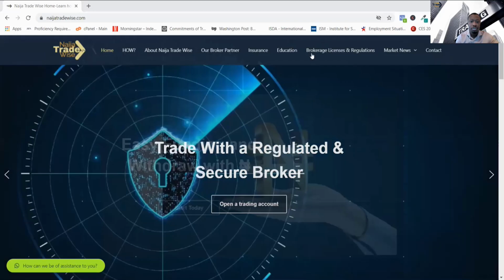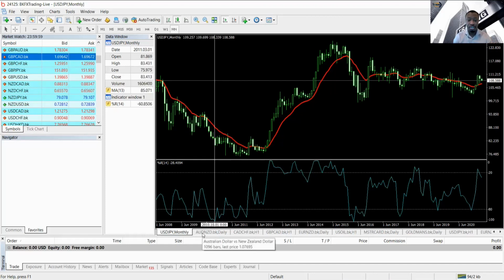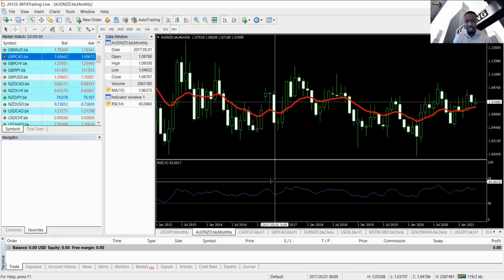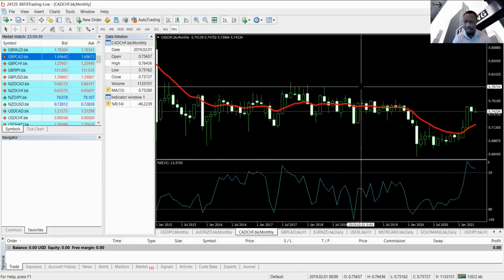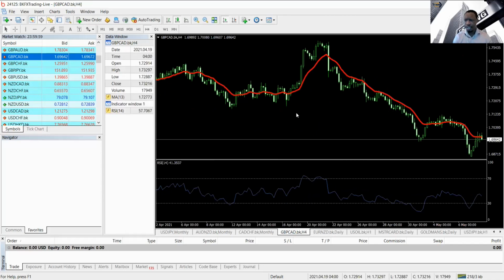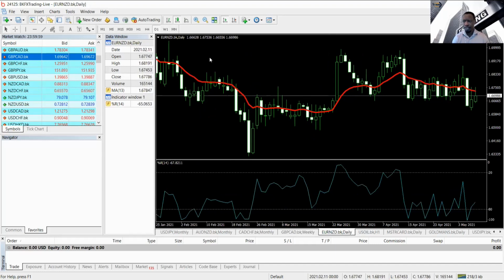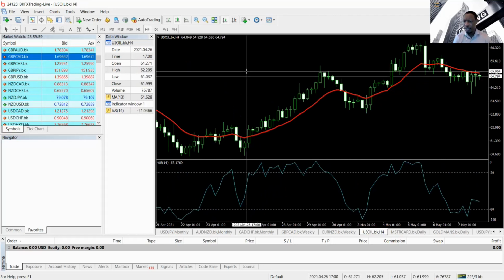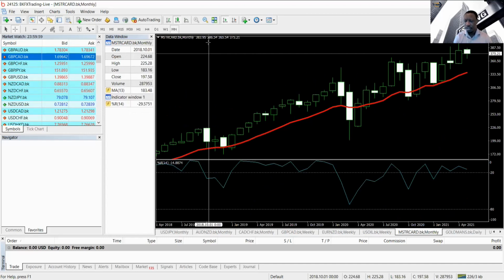Market Selection May 10 -14th 2021.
Our market selection this week focuses on 1 commodity, 1 stock and 5 currency pairs.

We believe that there is always a bull market somewhere, and we are here to help you find it. "Naija trade wise" takes viewers inside Wall Street's most traded financial instruments for free.